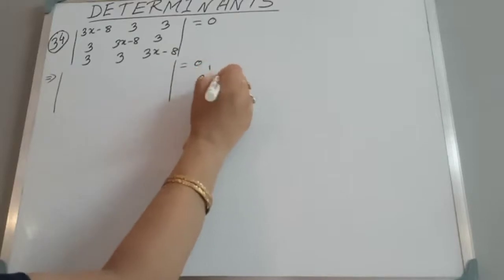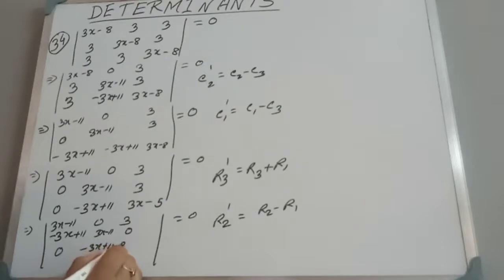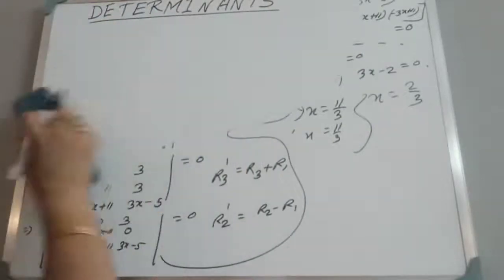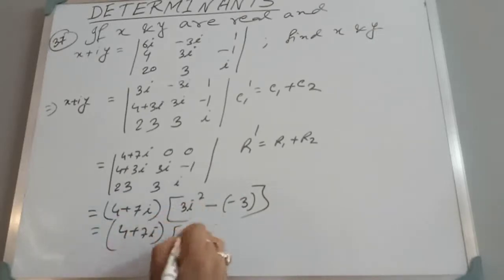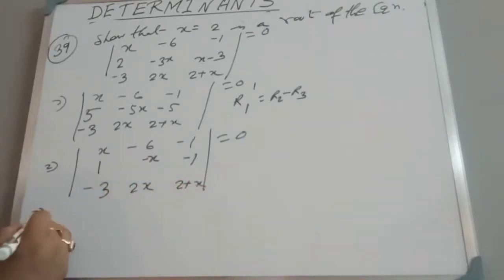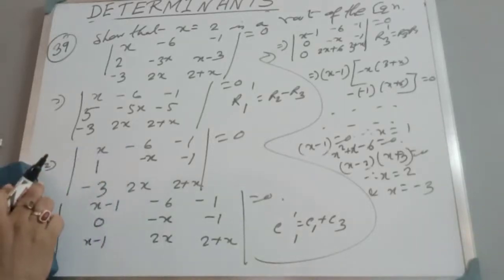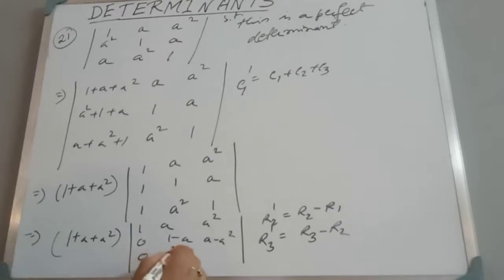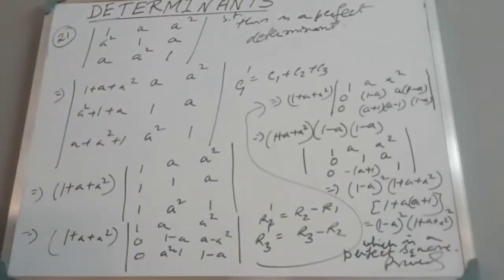class 12 Mathematics (Topic Determinant) part 9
Mithu ma'am